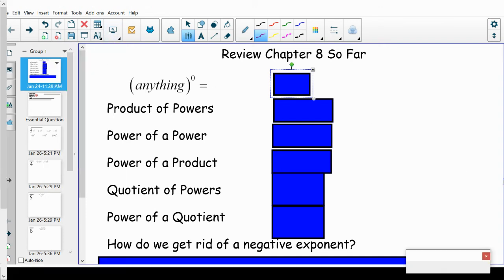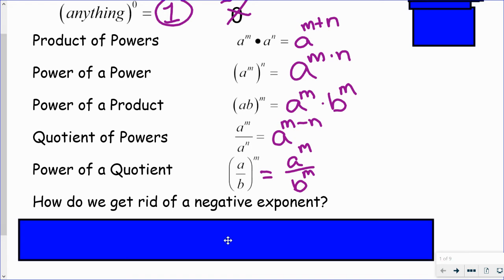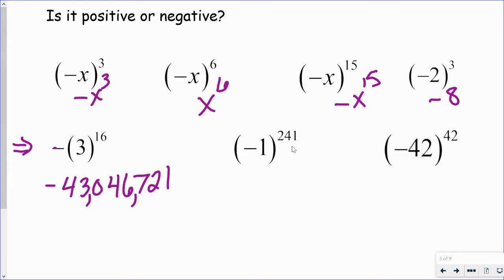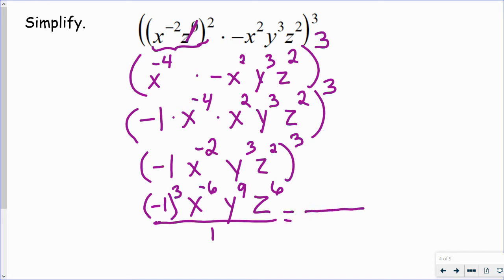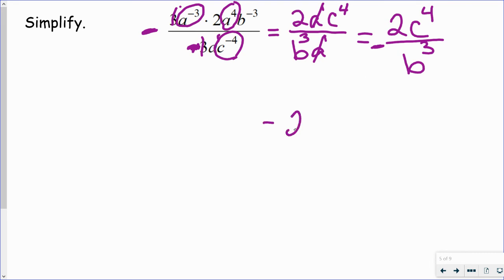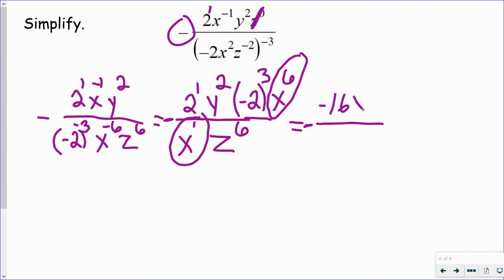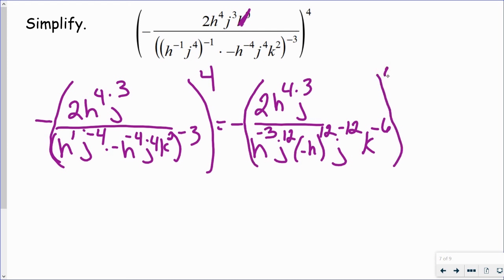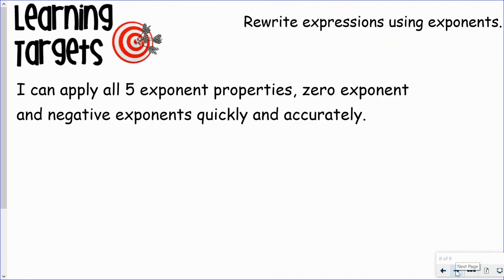Reveal Combo 8.1-8.3